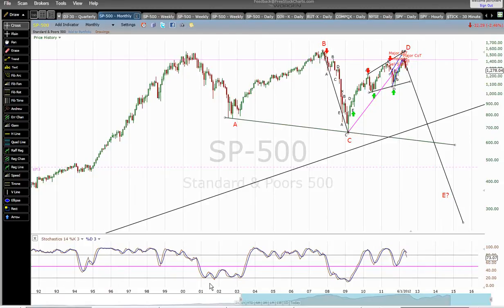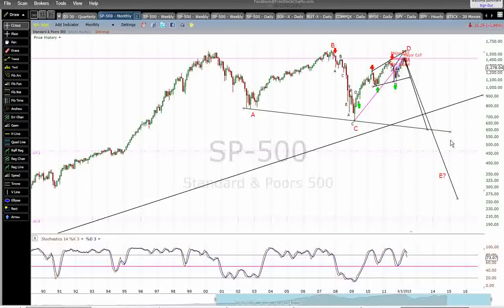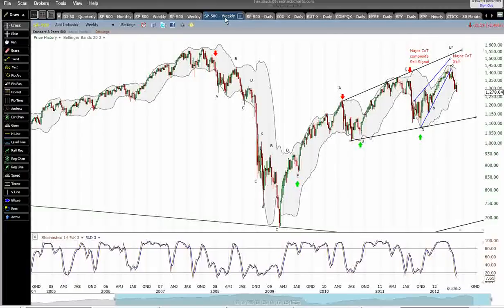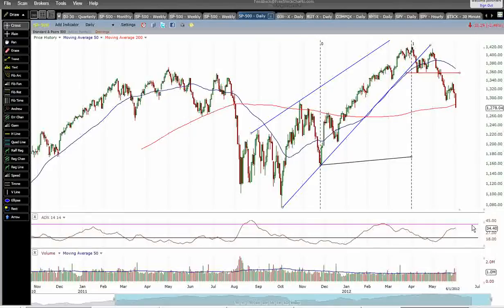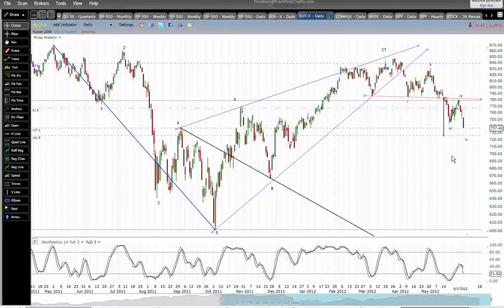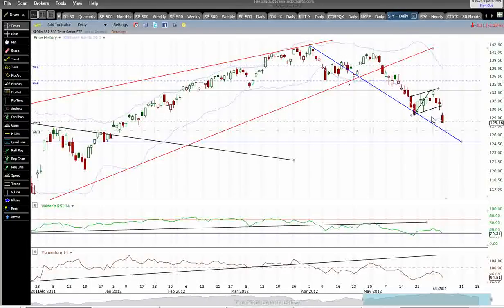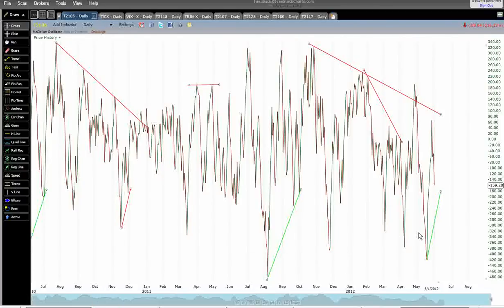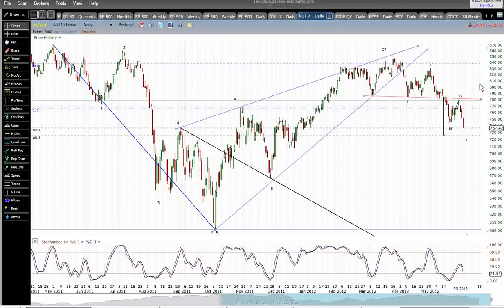Stock Update 6-3-12.wmv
Stock Market is set for a probable rebound over the coming 2-4 weeks.  But the long term trend remains very bearish.